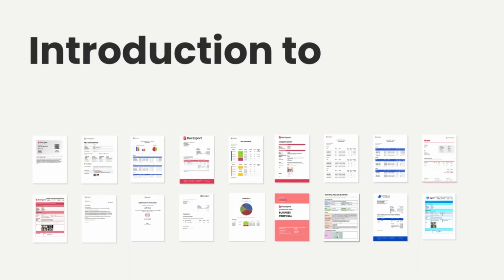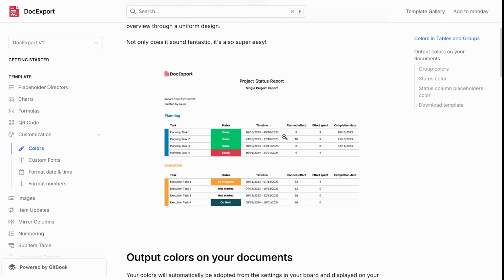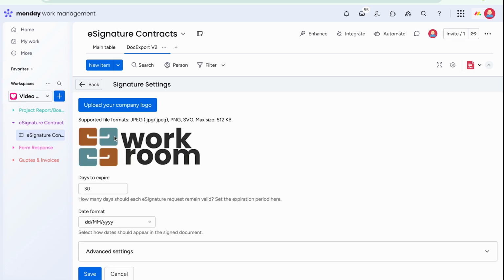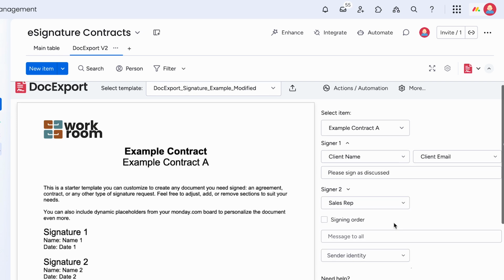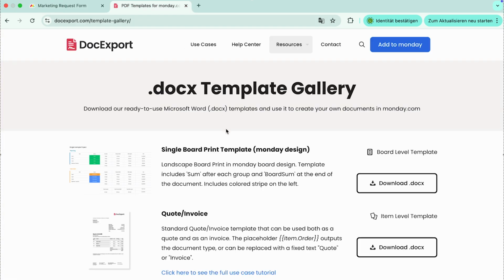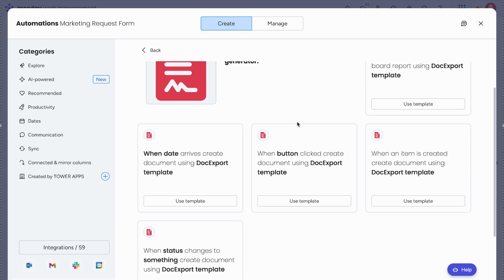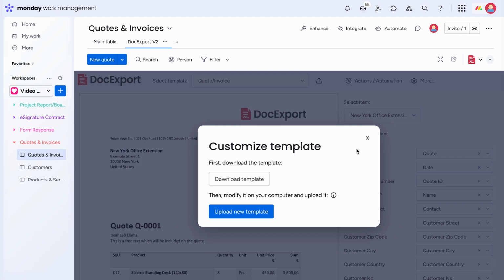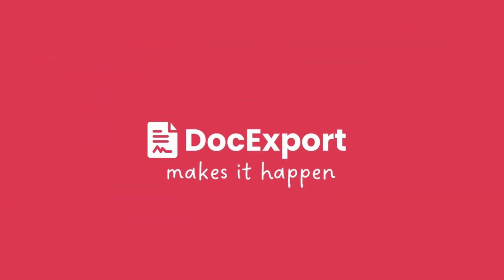Introduction to DocExport V2 - PDF Generator for monday.com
With DocExport, you can turn your monday.com data into professional PDFs: download them, email them and automate everything.

In this video, we provide a comprehensive demonstration of the DocExport App, showcasing its capabilities through common use case scenarios.

You’ll learn how to:
01:06 - Create a board print and automate daily PDF delivery
06:24 - Sign contracts with eSignatures
14:37 - Convert form submissions into clean, branded PDFs and send them out using custom email templates
20:38 - Generate quotes and invoices directly from your board's data

No matter the document, no matter the use case
DocExport makes it happen.

100% GDPR-compliant, no board data stored.